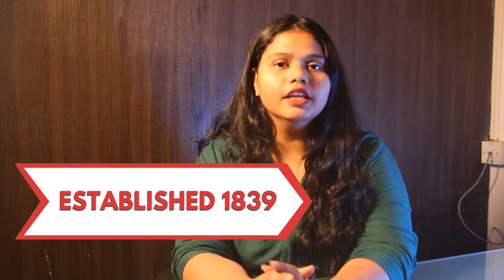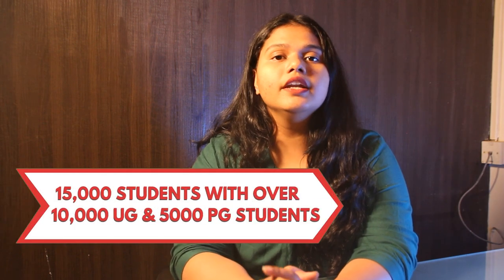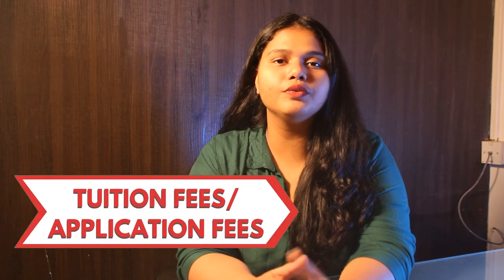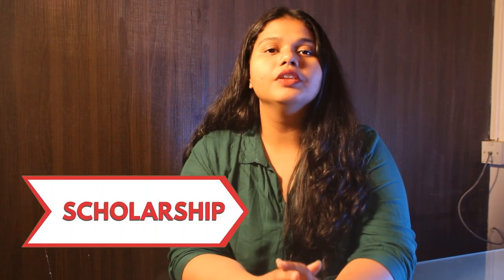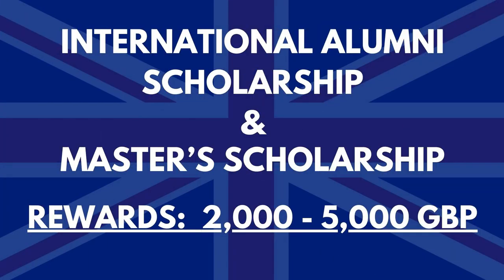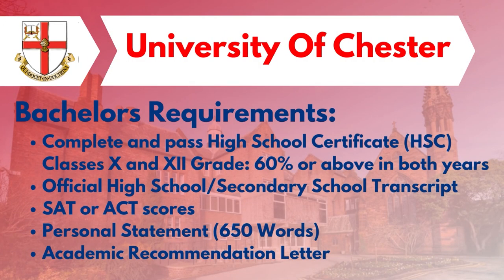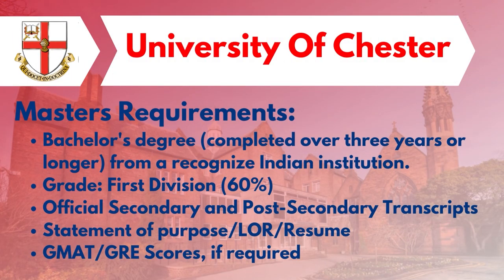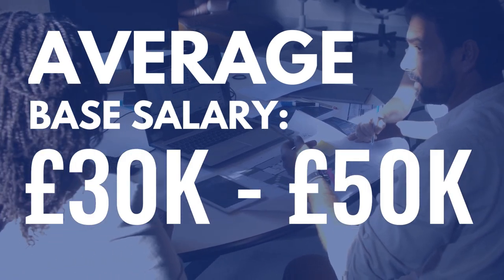Study In University Of Chester | Study in the UK | Top Programs, Fees, Eligibility, Scholarships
✅Video Content:
0:00 Title
0:05 Introduction
0:57 Ranking
1:02 Top Bachelor's & Master's Programs
1:12 Tuition Fees & Application Fees
1:23 Scholarships
1:44 Eligibility Criteria
2:25 Jobs & Salaries
2:36 Accommodations

✅In the United Kingdom, there is a well renowned higher education facility called the University of Chester. The institution is an excellent choice for individuals wishing to enhance their education and pursue their academic ambitions because it offers a wide range of top programme in a variety of subjects. The institution gives its students the tools and experiences they need to excel in their chosen professions, with a strong emphasis on student success and assistance.

✅The University of Chester offers a range of scholarships and financial assistance opportunities in addition to its top programme to make higher education more affordable to students from all backgrounds. You can pursue your educational goals without going broke because to the university's dedication to accessibility and affordability, whether you're a local or an international student.

✅FAQs:
How to get scholarship in University of Chester?
Who is eligible for scholarship eligibility UK?
How much scholarship does University of Chester offer?
How can I get 100% scholarship to study in UK?
Which is the cheapest university to study in UK?
Which UK university has the cheapest tuition fees for international students?